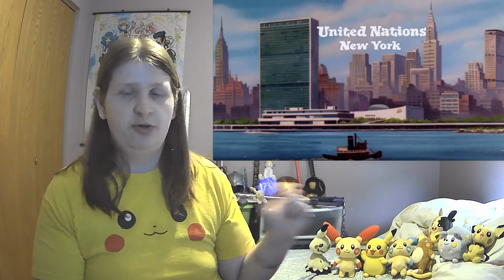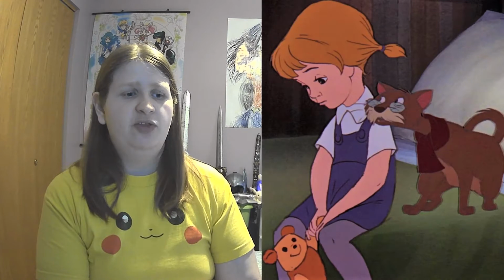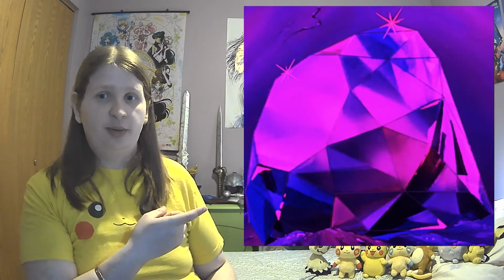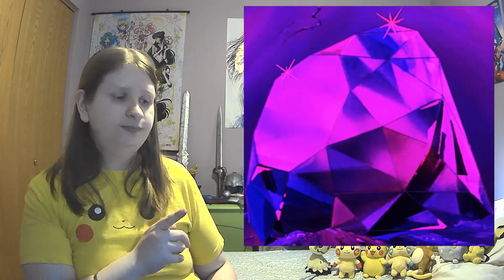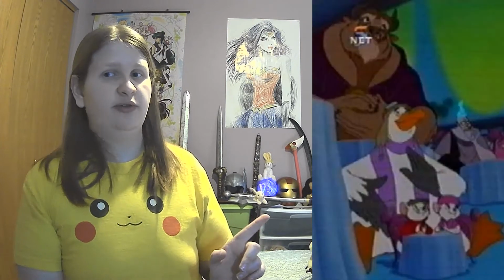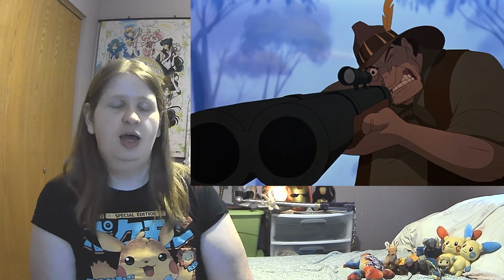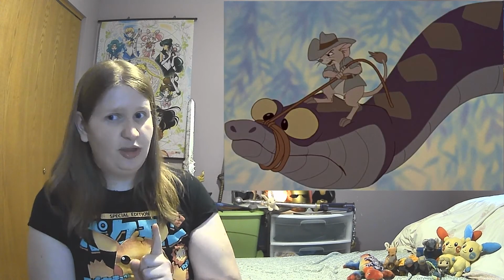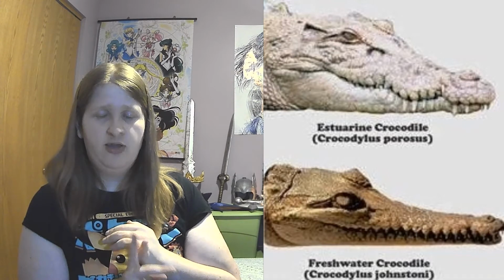1977 The Rescuers (Bravery, Mice, Diamonds and Birds)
Bianca and Bernard and their adventures as part of the Rescue Aid Society.